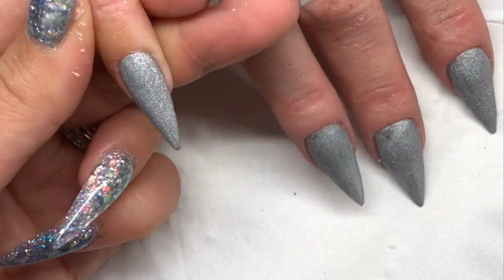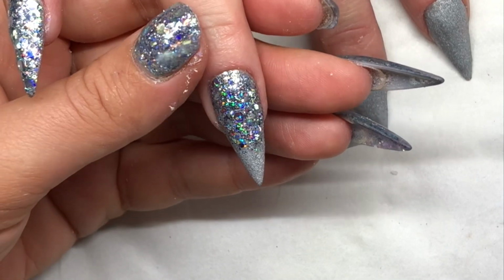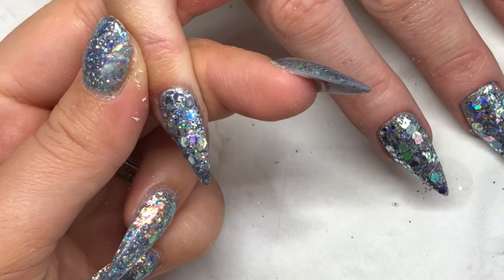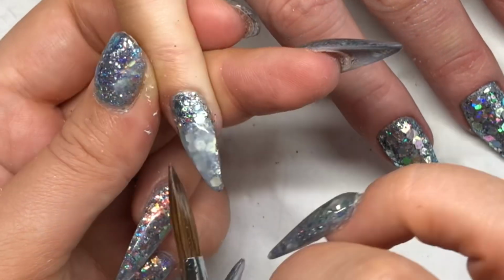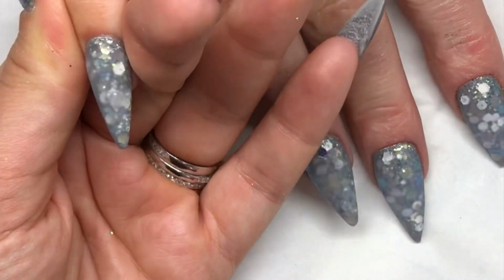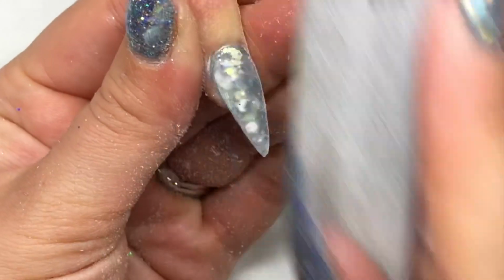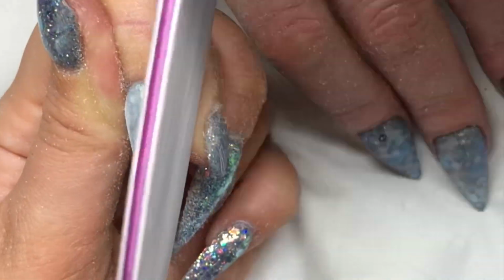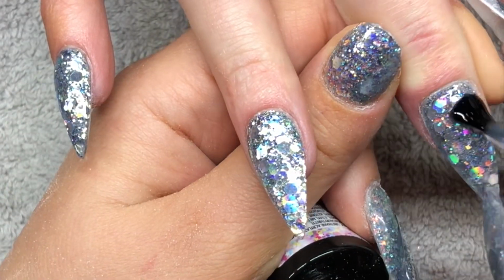Acrylic nails - my own glitters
Products used -

Gripper glue
The one monomer
Big boy brush
Metallic silver
Crystal glass

Other products -

xxx